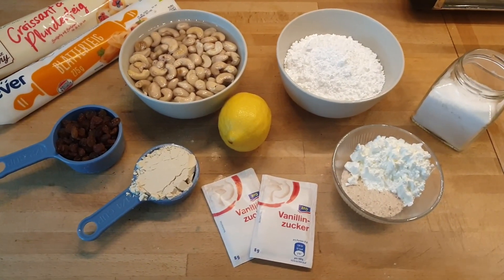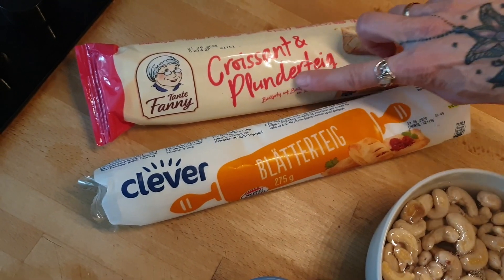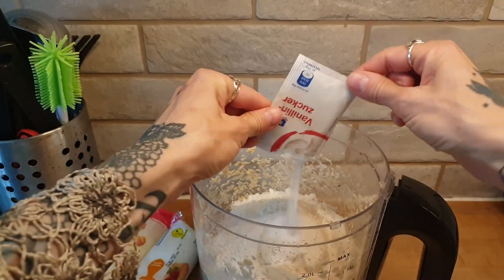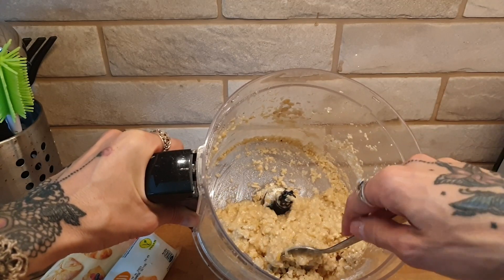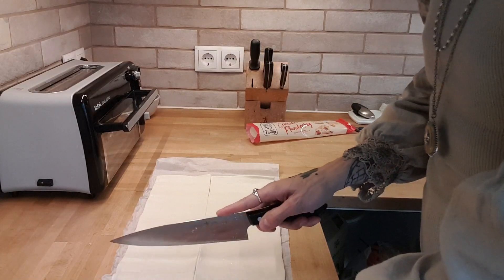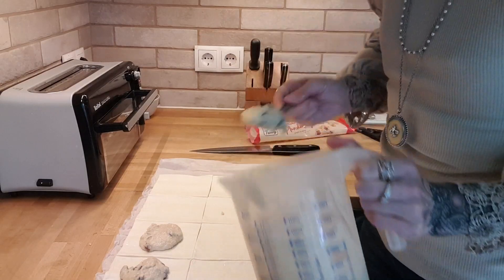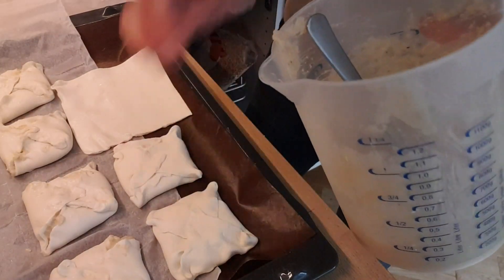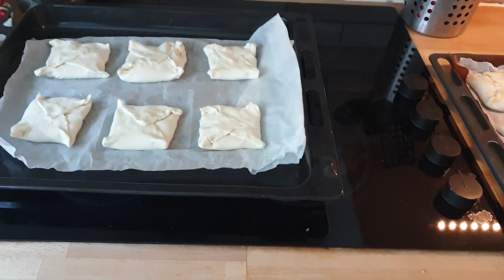Curd Cheese Cakes VEGANIZED Austrian "Topfengolatschen"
The recipe:
2 to 2,5 sheets of puff paste or croissant paste, vegan (the puff paste as 275 g, the croissant paste 400 g)
2 cups of cashews
1,5 cup confectioner sugar
2 TBS corn starch
1 TBS flax seeds or chia seeds
2 baggies vanilla sugar
pinch of salt
1-2 lemons
3 - 5 TBS coconut yogurt (adjust to need for creamy consistency)
Optional:
1/4 cup vegan vanilla protein powder
1/2 cup of raisins
Bake on 365°F = 180 °C until golden - depends on your puff paste. Usually about 20 - 25 minutes.

Music from YouTube Music Library: Timeless by Slenderbeats